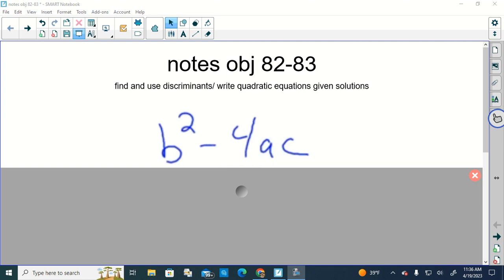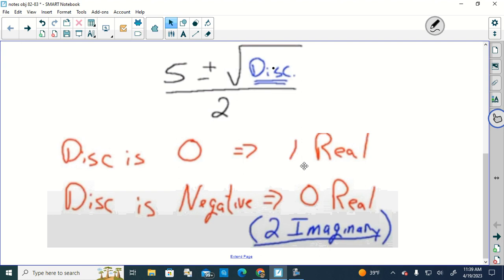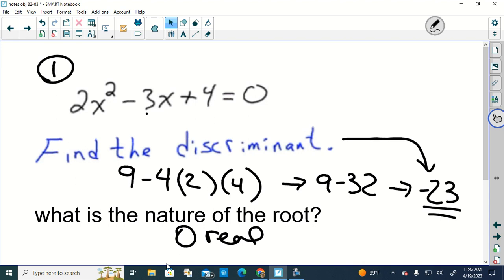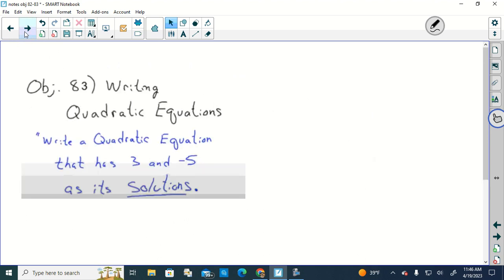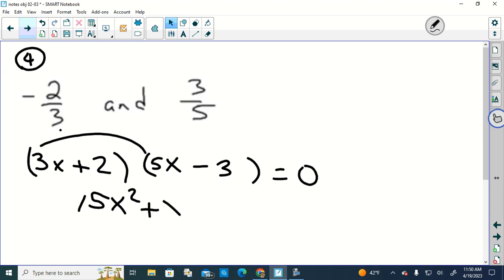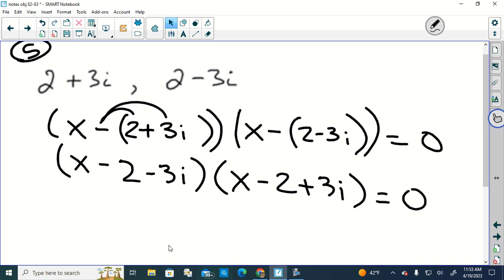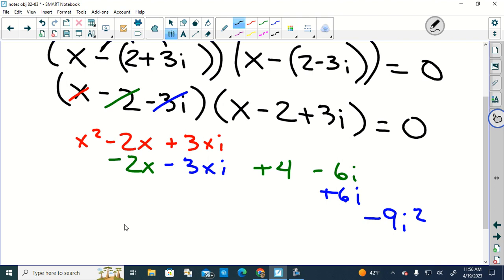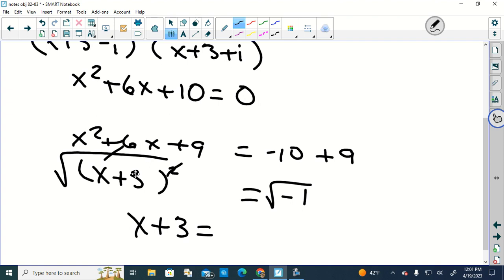notes obj 82 83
find and use discriminants to determine the roots (0-2)
write quadratics given the solutions to the equations